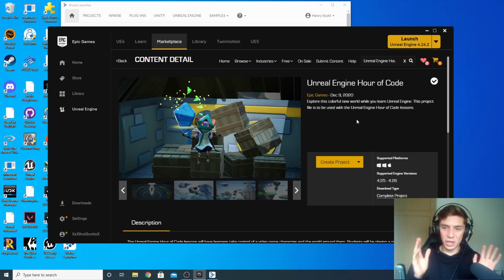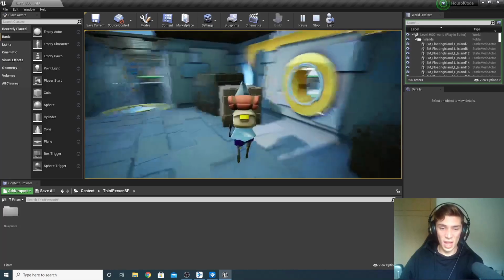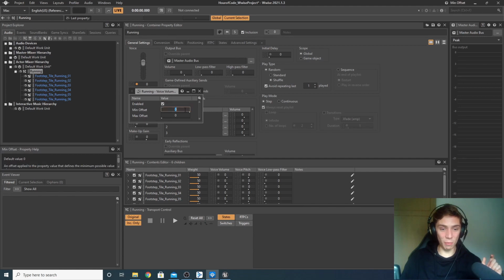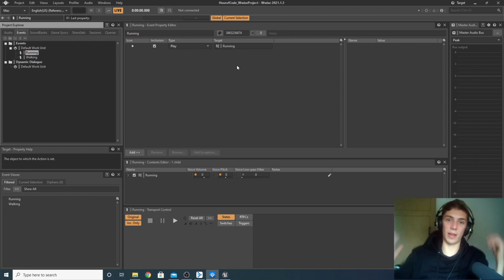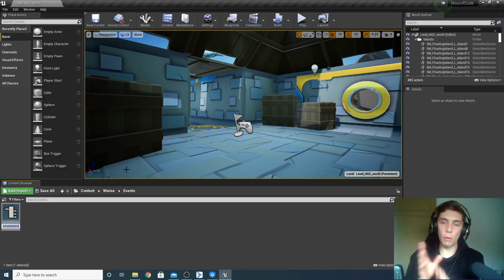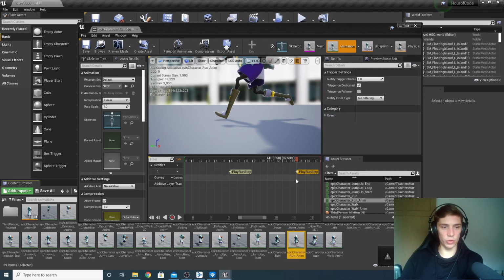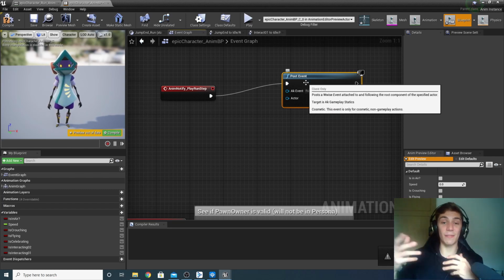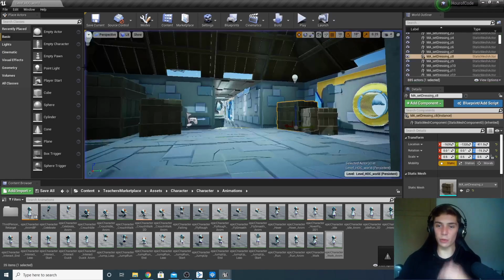Wwise & Unreal Engine 4 | Adding Game Sounds | Part 1 | Animation Blueprints & Third Person Footstep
Welcome to a brand new series!!! After many MANY requests, we're taking the Hour Of Code game kit from the Epic Games Marketplace and we're using Wwise to integrate and implement sounds and music into it in Unreal Engine 4. In this episode we start off with some basics about importing audio files into Wwise and using blueprints in UE4. Using these basics we're adding footstep sounds to a the third person character that the player can control.

Sign Up To The Newsletter For A Free FMOD + Unity Lesson!

Timeline:
Intro: (0:00)
Installing The Game 'Hour Of Code': (2:26)
Playing Hour Of Code: (4:29)
Importing Audio Into Wwise: (5:50)
Adding Randomised Audio Elements: (8:56)
Creating Wwise Events: (12:27)
Creating Wwise Soundbanks: (14:07)
Importing Banks And Events Into UE4: (17:51)
Animation Files & Notifies: (21:09)
Blueprint Introduction: (24:05)
Blueprint Nodes And Pins: (26:29)
Testing Our Sounds In Game: (30:55)